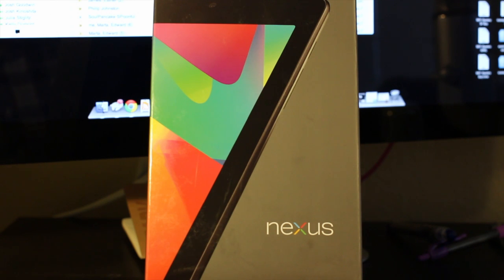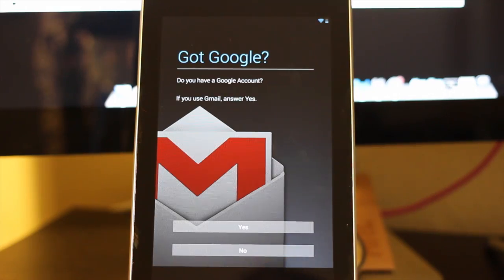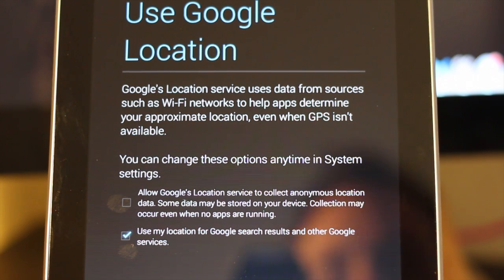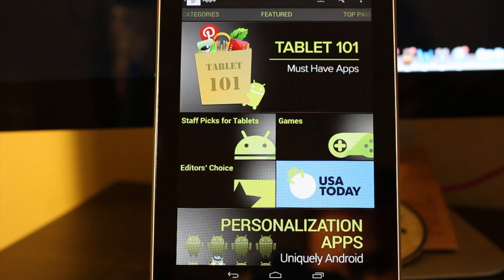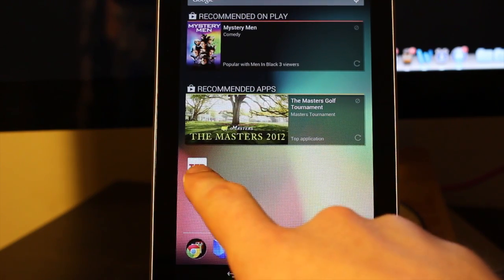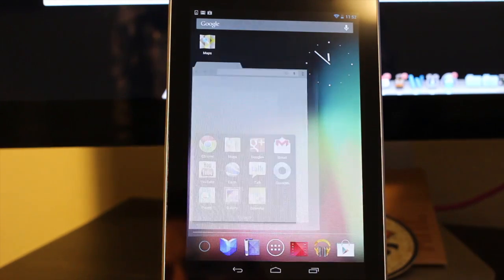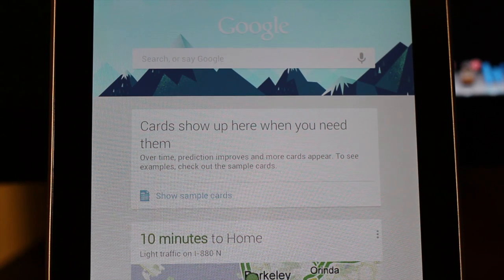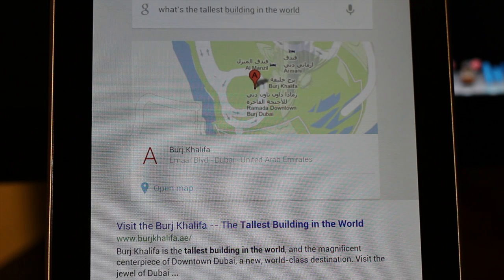Getting Started with the Nexus 7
This video is about Setting up the Nexus 7. It was created for the teachers at KIPP Bridge about to go 1:1 with tablets for their students.